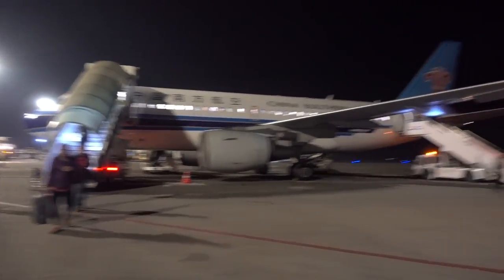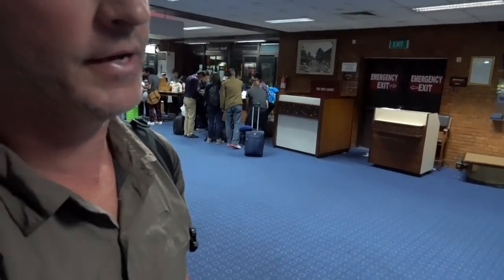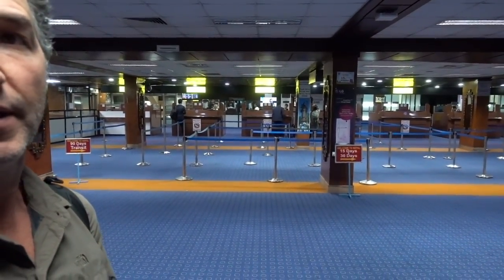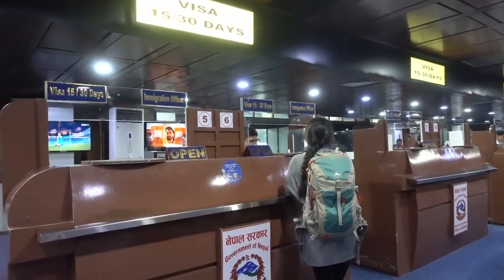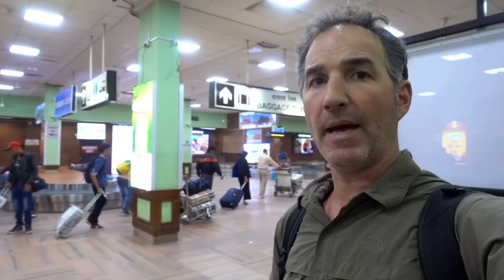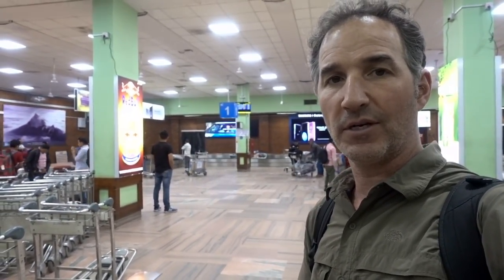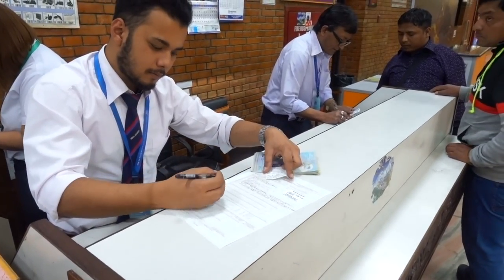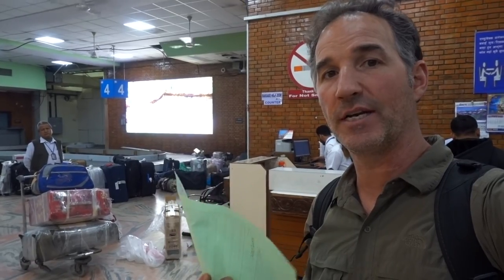Walk Through Kathmandu Airport Customs & Nepal Visa Process with Dean | Trek Tips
➤ In this video, Dean Cardinale walks through the Kathmandu airport (Tribhuvan International Airport). See the arrival, visa, customs, and baggage claim processes firsthand! Welcome to Nepal!

In this video, we cover the passport and visa requirements once you arrive in Nepal, and how to navigate the Kathmandu airport. Dean even encounters a minor inconvenience (a delayed bag) and shows you how to handle the situation with ease.